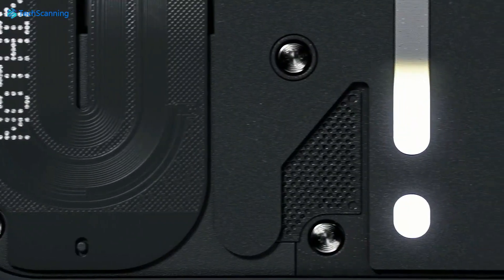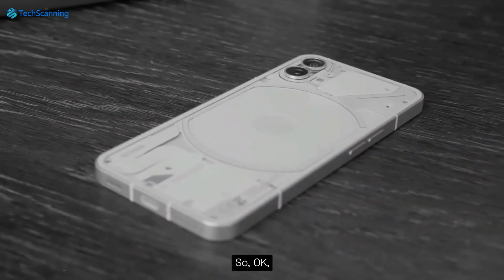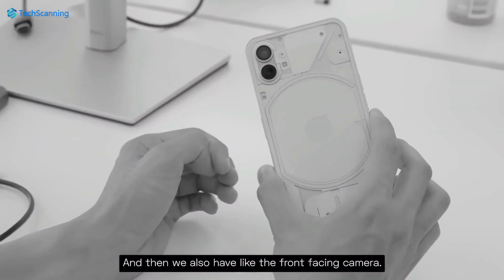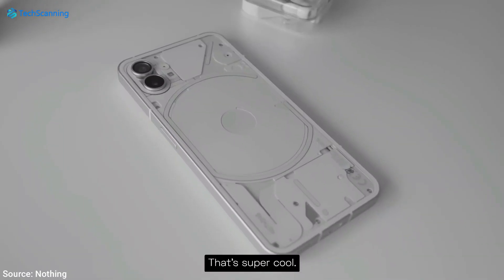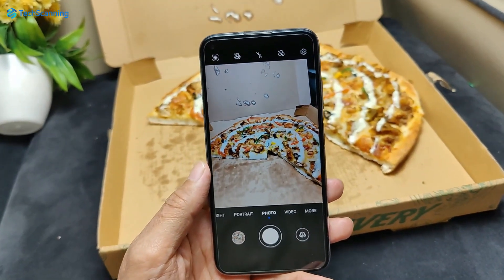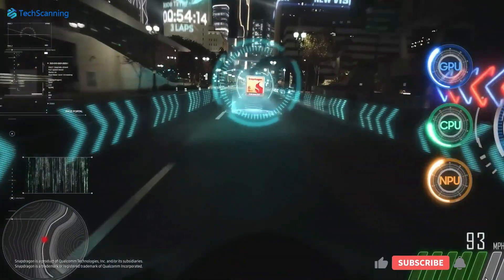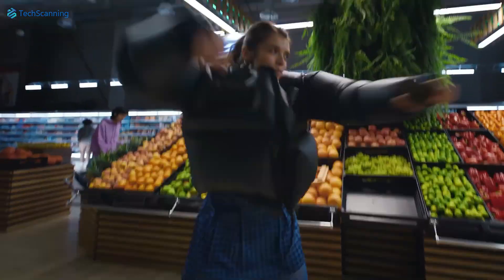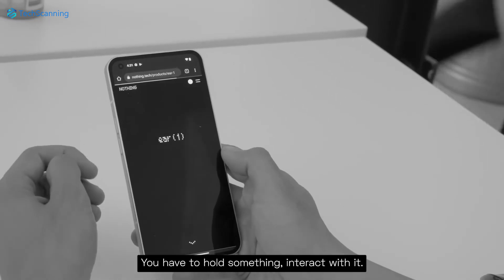Nothing Phone 2 - Officially Confirmed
Nothing Phone 2 is officially confirmed and we go over some key specs of the handset. As per the official news, the upcoming Nothing 2 will be a premium device to compete against the flagships. So with its catchy design and premium hardware, we can expect it to be a flagship killer.
Unlike its predecessor, the phone is expected to have the unannounced Snapdragon Series 8 chipset. Besides the top-notch hardware, Nothing Phone 2 is expected to offer some exceptional experience in terms of software optimization.
Gladly, this time Nothing Phone will not be limited to just a few markets as the company announced the Nothing Phone 2 will primarily target US customers.
Here watch the video about what we know about the Nothing Phone 2.